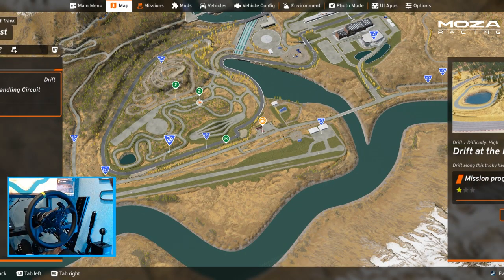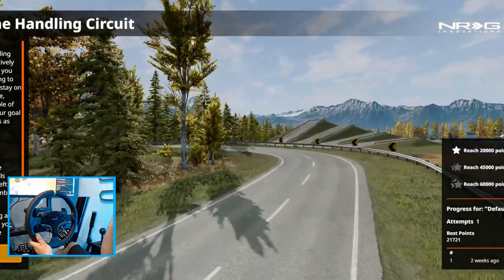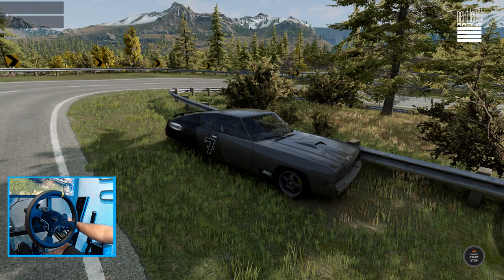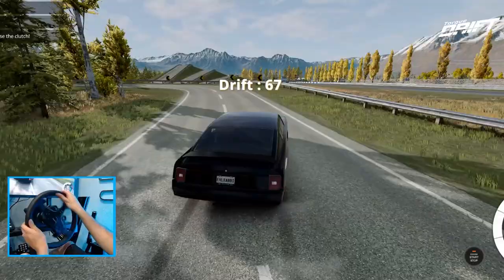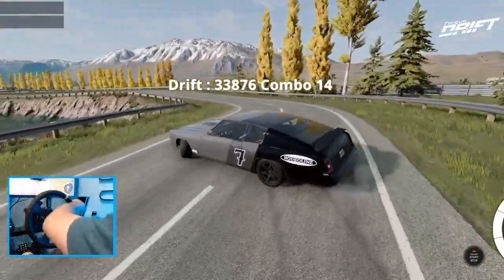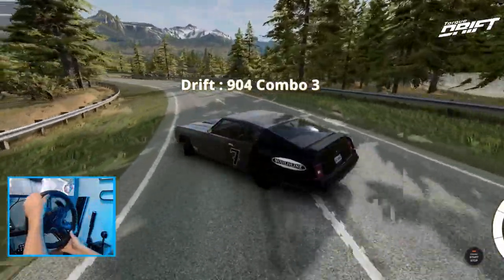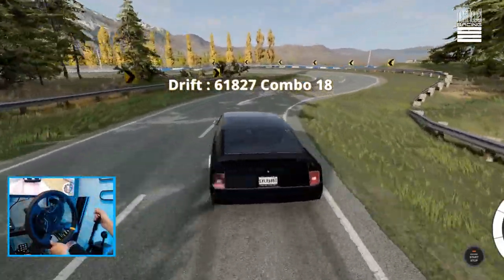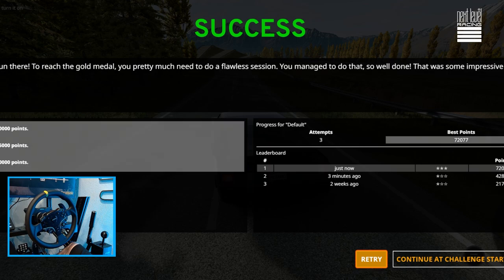The Hardest BeamNg Drifting Challenge yet!!! I almost gave up